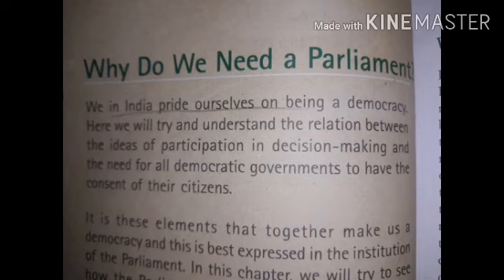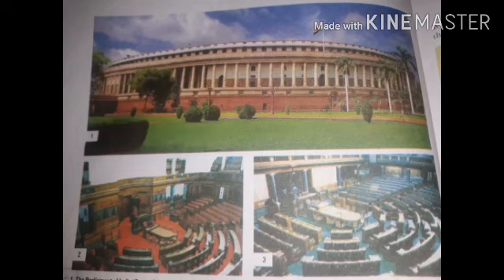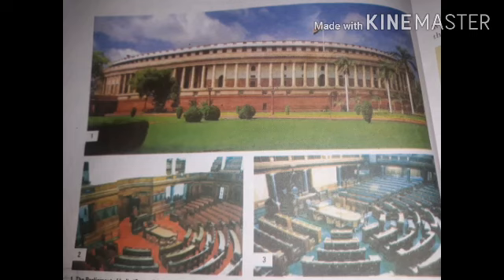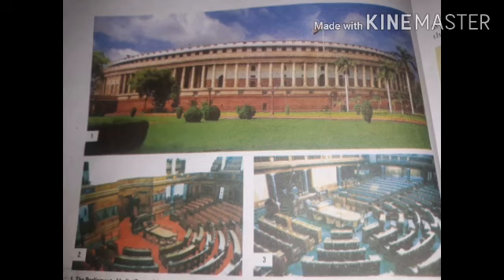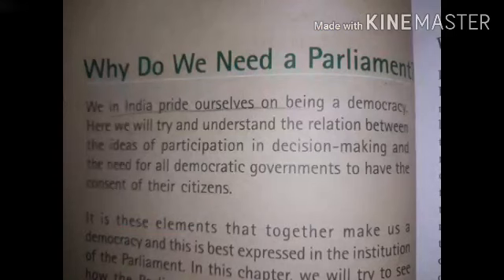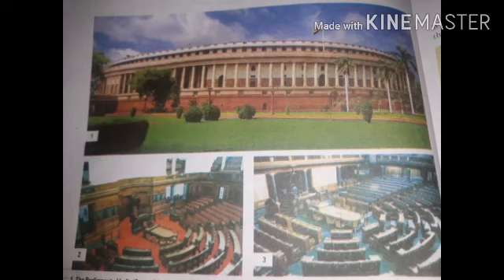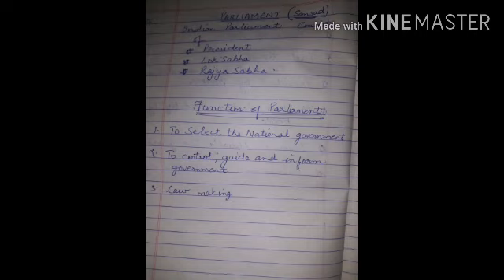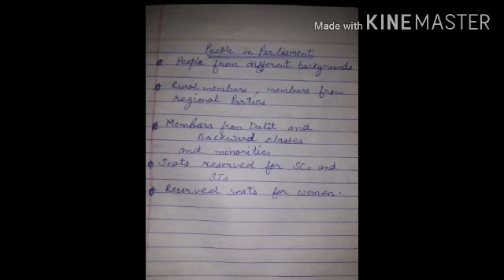Class 8 civics ch3 (why do we need parliament)